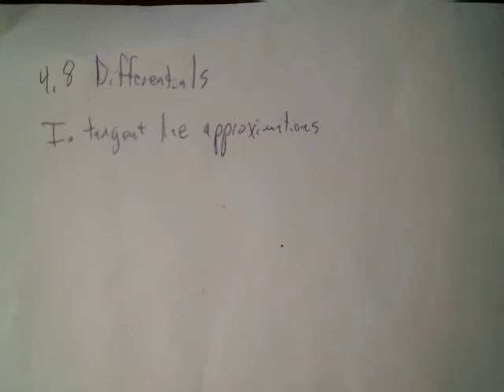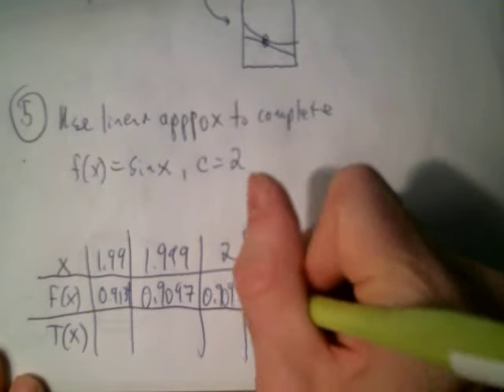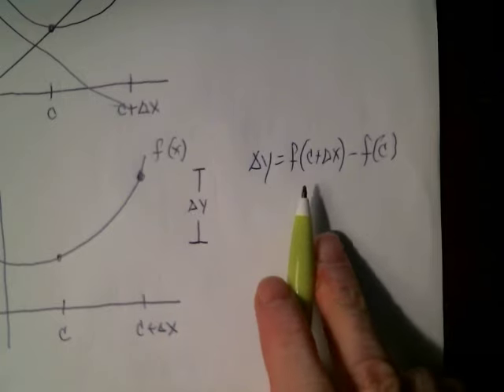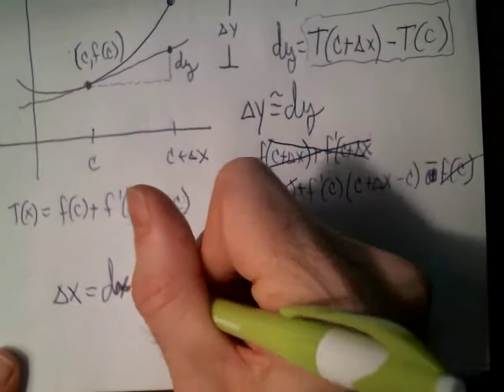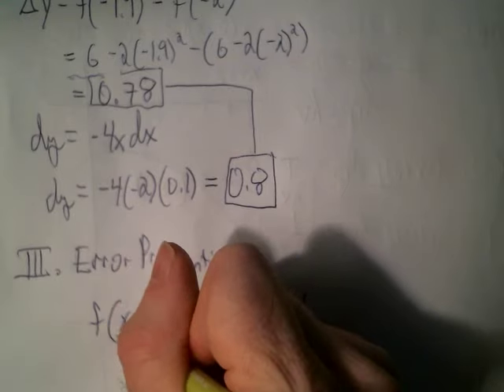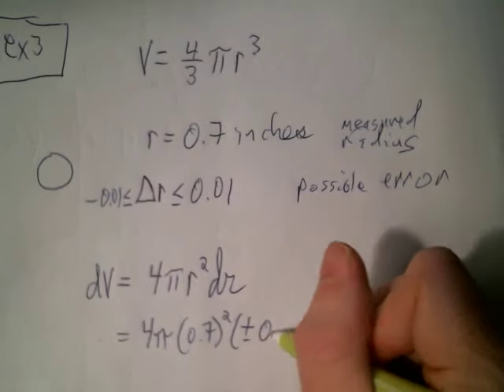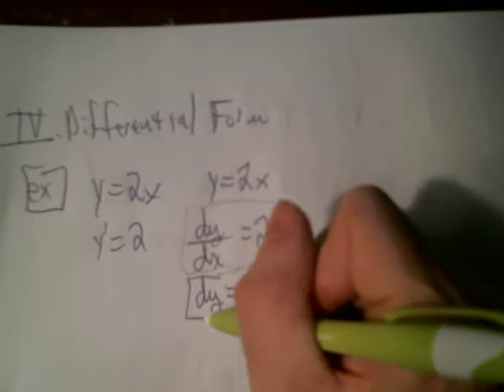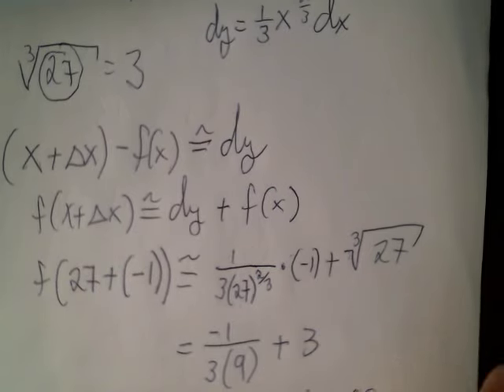1610 4 8